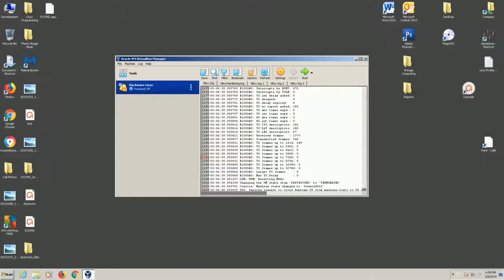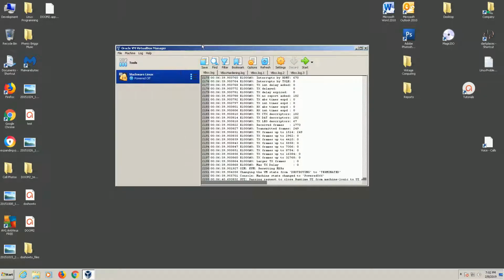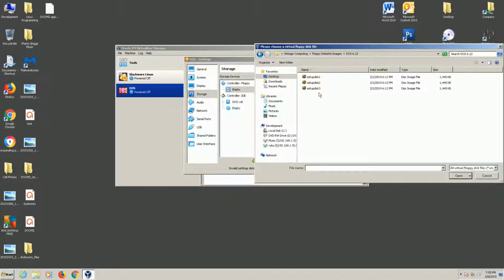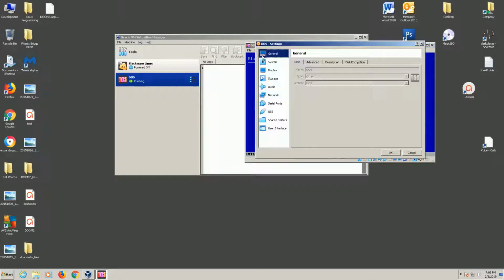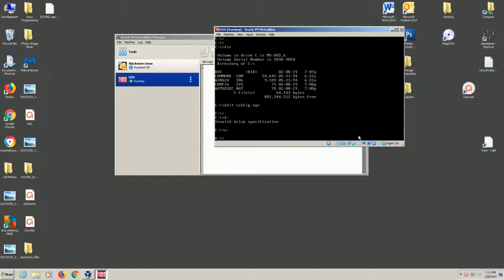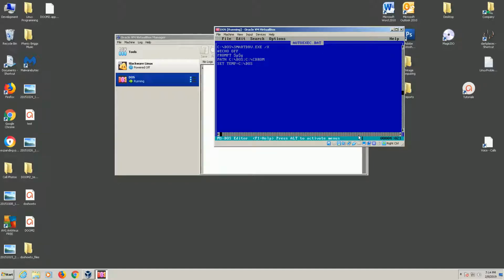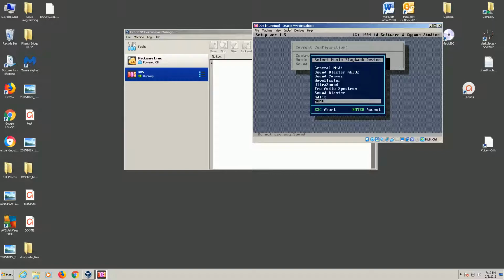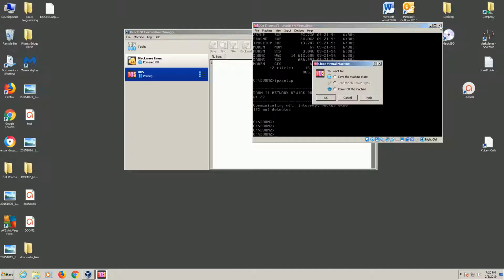DOS 6.22 Install on Oracle Virtual Box, DOS VIDE-CDD.SYS and MSCDEX Install, DOOM 2 DOS Install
Installing Doom 2 on Oracle Virtual Box DOS 6.22 while Installing VIDE-CDD.SYS and MSCDEX for CD ROM Support Under Dos 6.22. We Then Use an old DOOM 2 CD ROM and install and play DOOM 2.

The Video is a first in a series of old-school videos I will produce to demonstrate usage of DOS Commands, C++, Linux, Linux and DOS Programming, Bash Scripting, Old-School Hacking, Renegade BBS Installation and configuration and we will take a journey into the past as it always shapes our future.

Learn the commands and technique that was used in the 80's and 90's which lead to where we are today. These techniques never get old and are the building blocks for today's programming much of which is still used today.

Frank C
Author of Repair Pro Software for Technicians